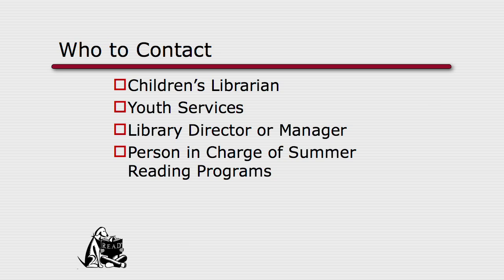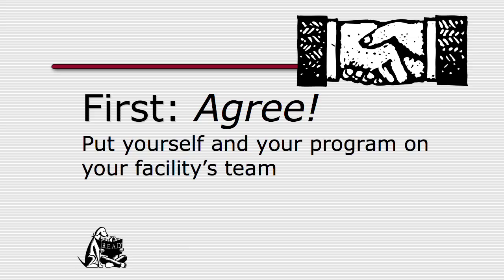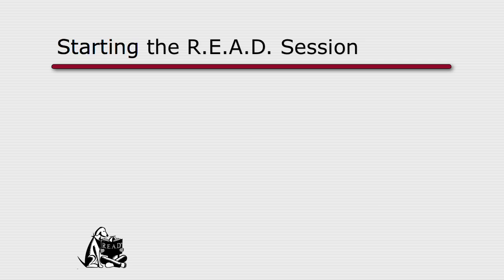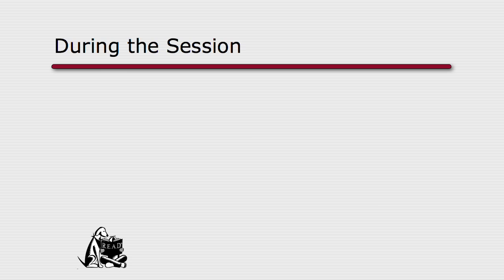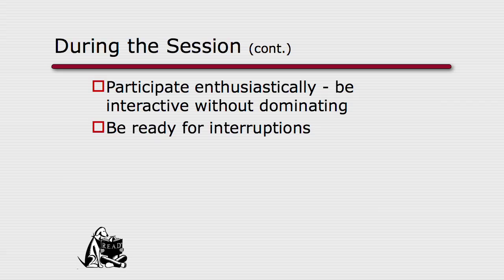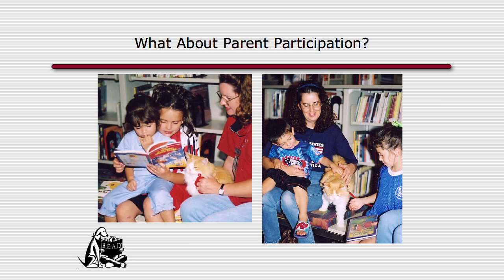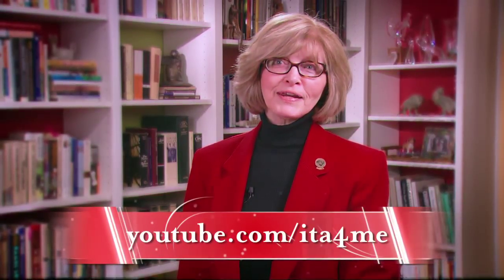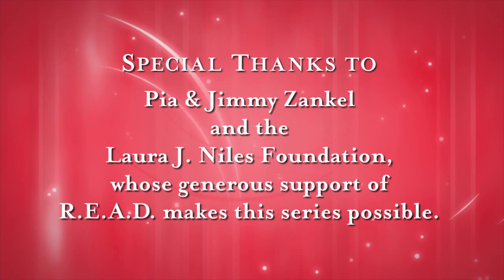Successful R.E.A.D. Programs at the Library with Karen Burns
Karen Burns, Assistant Director of Intermountain Therapy Animals, shares tips on working with a library to create a successful R.E.A.D. program.

Reading Education Assistance Dogs, also known as R.E.A.D., is a program of Intermountain Therapy Animals of Salt Lake City, Utah.